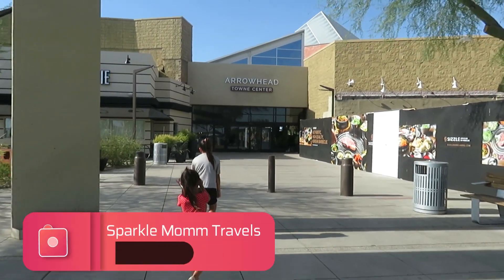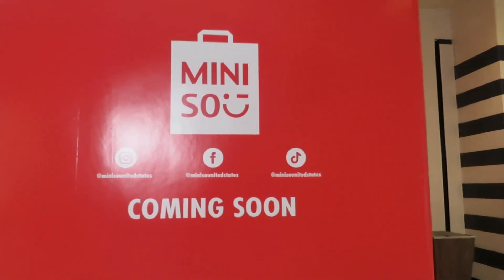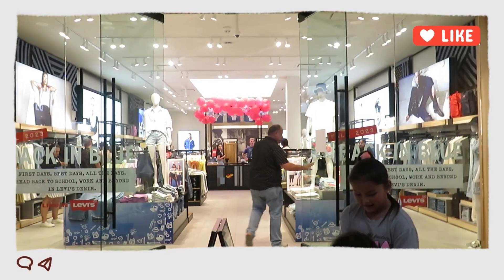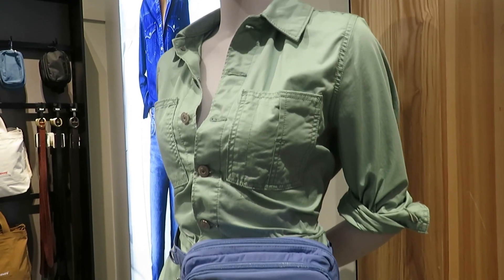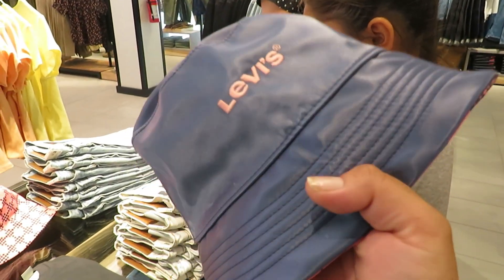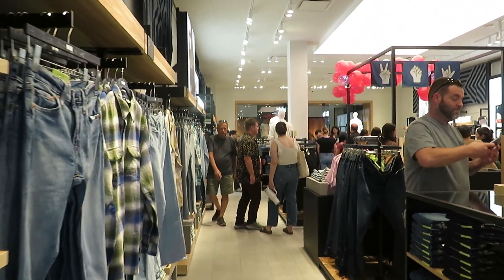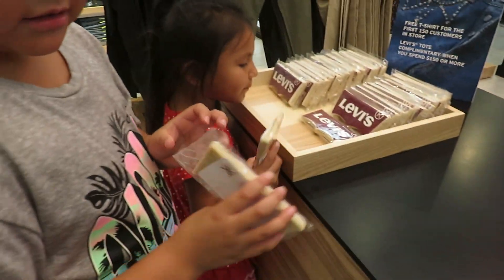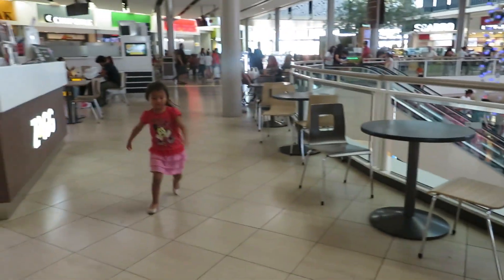BRAND NEW LEVI'S STORE | ARROWHEAD TOWNE CENTER | WEST PHOENIX MEDIA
LEVI'S has landed at the Arrowhead Towne Center & We were gifted $150 - To shop on them!
Officially opening their doors tomorrow, Friday, July 28th. It’s that time for school clothes, falling
forward into savings and shopping iconic fashion wear. Over 150 years of 501 jeans are now
available in the UpperWestSidePhx. Located on the first floor. The first 150 consumers to visit
the store receive a complimentary T-shirt to celebrate the grand opening. Also, stop by opening
weekend to snag a Levi’s tote with purchase, while supplies last.

PLUS SUMMER SAVINGS FOR THE FAMILY
Arrowhead Towne Center- END OF SUMMER MOVIE CAMP
Now through August 30th, 2023
North Side, AMC Movie Theatre
Tickets are just $3 plus tax on Wednesdays
Tickets are just $5 plus tax on Saturdays

MOVIE LISTING:
7/29 & 8/2: The Boss Baby, Family Business
8/5 & 8/9: Shrek 2
8/12 & 8/16: Sing 2
8/19 & 8/23: The Croods, A New Age
8/26 & 8/30: Sonic the Hedgehog 2

📍Address: 7700 W. Arrowhead Center, Glendale, Arizona, 8530

Join our Sparkle Momm Community- Budget Family Travel Deals and Attractions